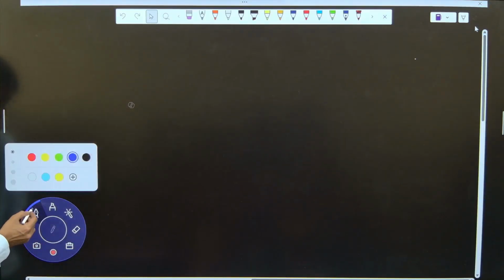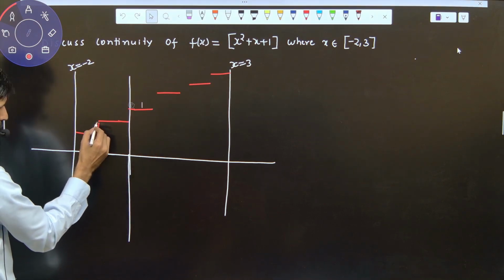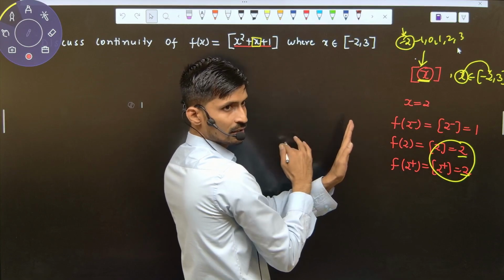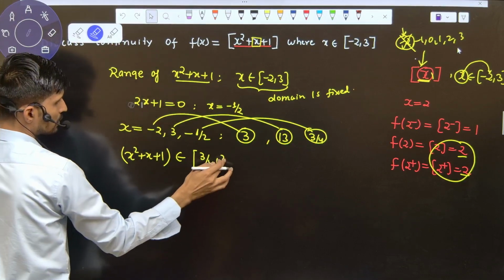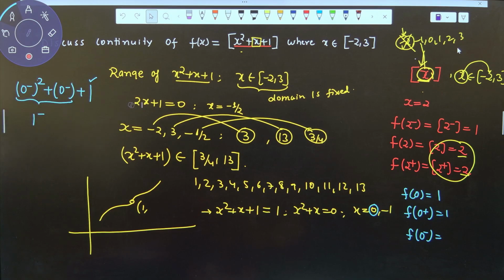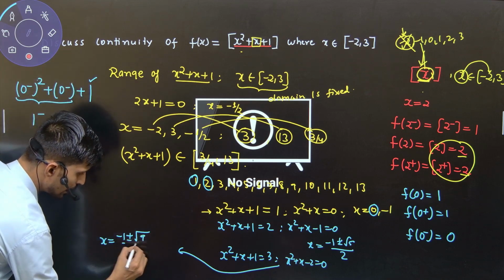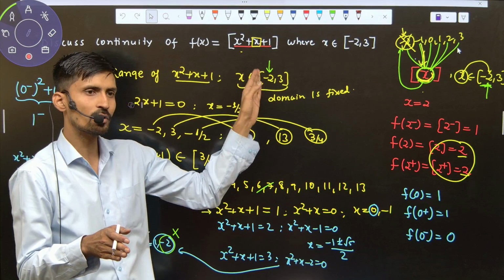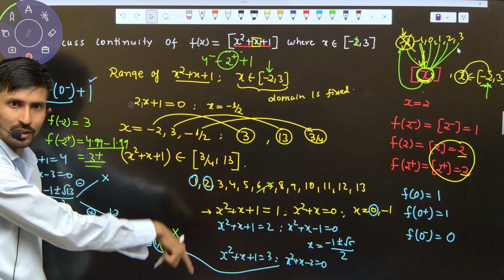Continuity LEC 5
IIT JEE MATHEMATICS CONTINUITY